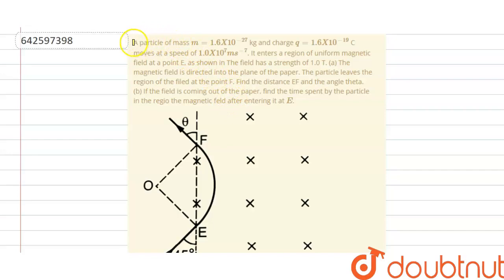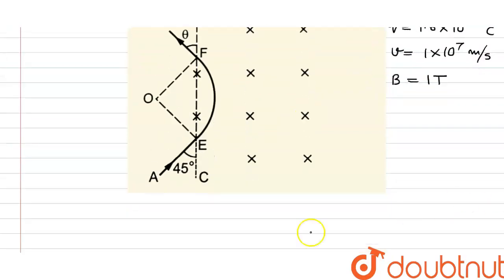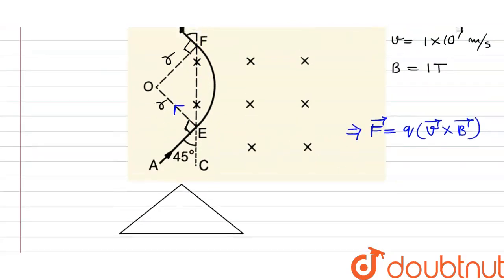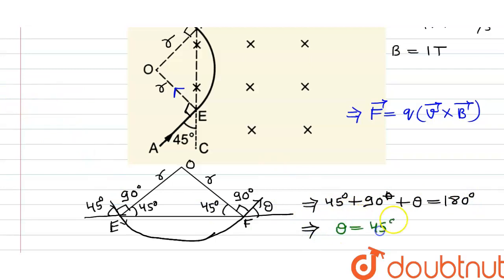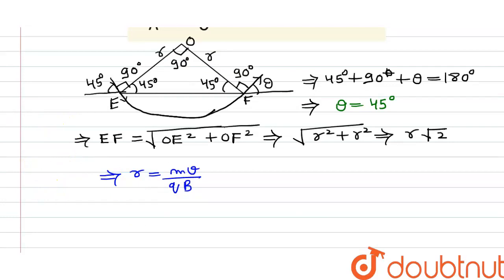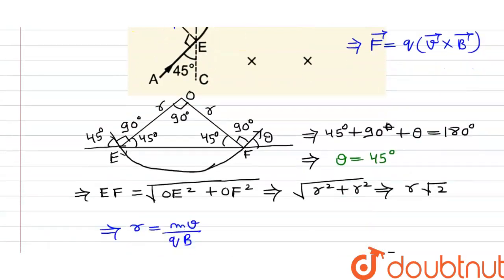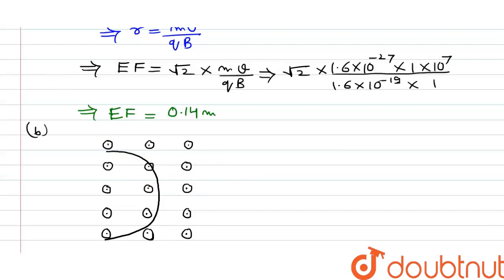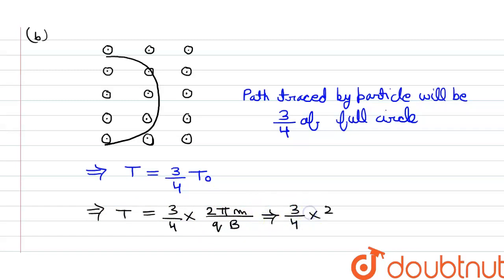A particle of mass m = 1.6 X 10^(-27) kg and charge q = 1.6 X 10^(-19) C moves at a speed of 1.0...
A particle of mass m = 1.6 X 10^(-27) kg and charge q = 1.6 X 10^(-19) C moves at a speed of 1.0 X10^7 ms^(-7). It enters a region of uniform magnetic field at apoint E, as shown inThe field has a strength of 1.0 T. (a) The magnetic field is directed into the plane of the paper. The particle leaves the region of the filed at the point F. Find the distance EF and the angle theta. (b) If the field is coming out of the paper, find the time spent by the particle in the regio the magnetic feld after entering it at E.
Class: 12
Subject: PHYSICS
Chapter: MAGNETIC FIELD
Board:IIT JEE

👉 Have Any Query? Ask Us.